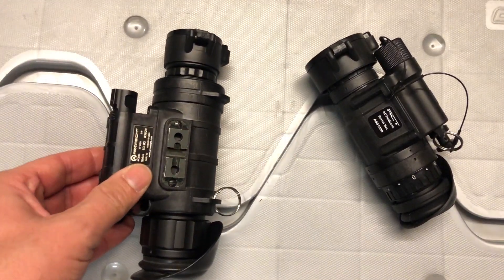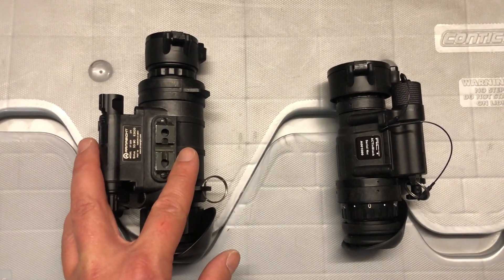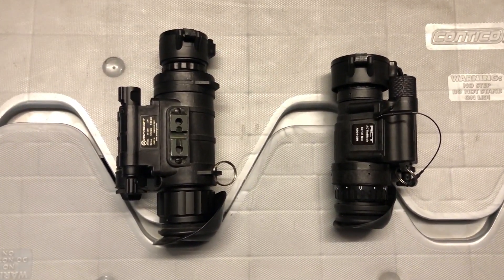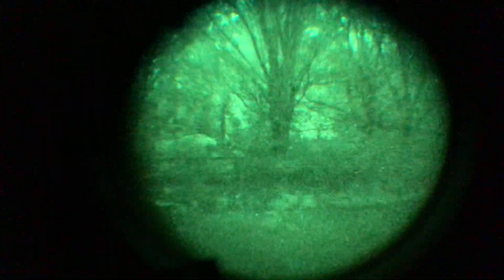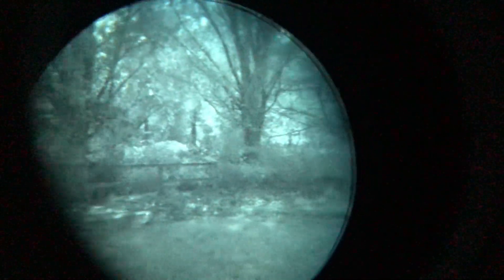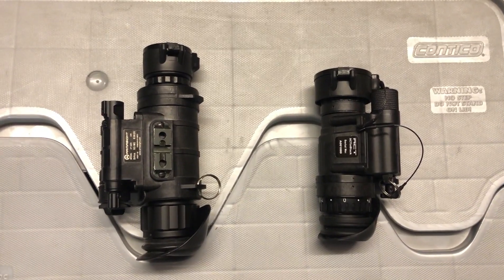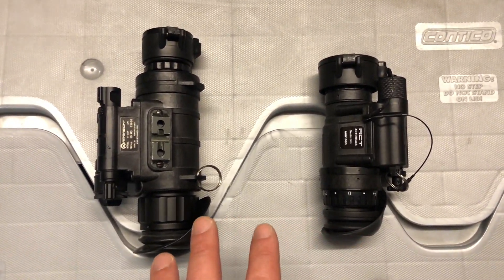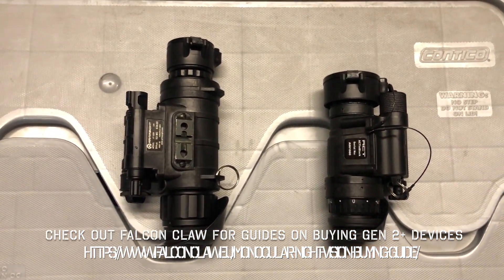Gen 2+ vs Gen 2+. Gen2+ Night Vision Goggles are not equal. Armasight/Flir Sirius vs ACT PVS14 Echo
A run through of low end to high end Gen 2 + night vision goggles (NVG) with demonstrations.

For a good guide on Gen 2+ models and their differences check out

Armasight / Flir Sirius Gen 2+ SD vs Act In Black PVS14LTE Echo white phosphorous